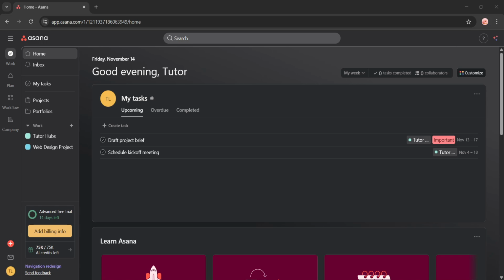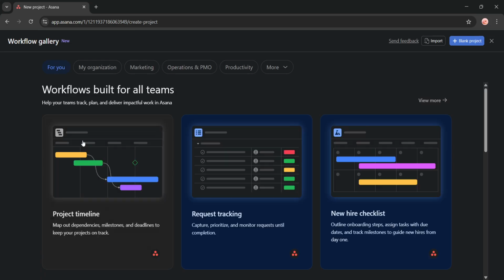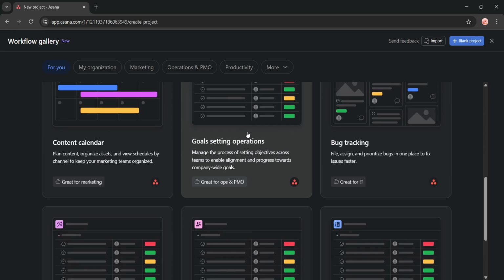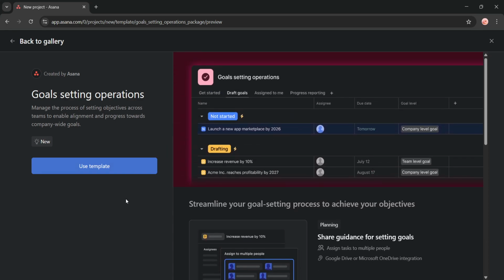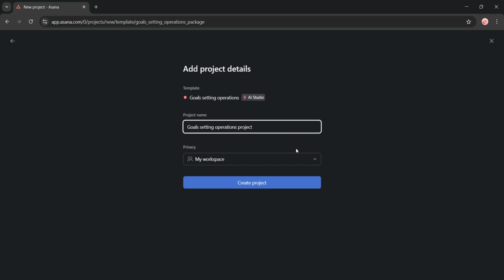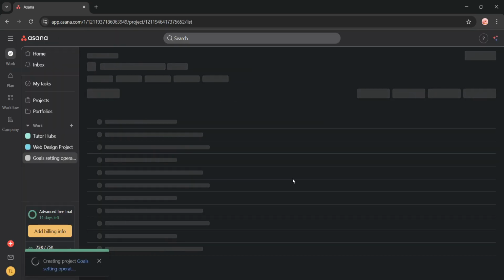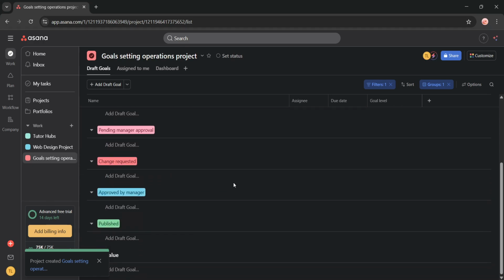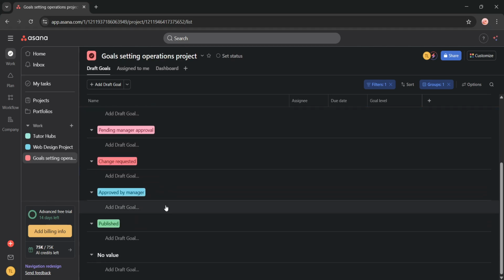How To Save Time With Asana Project Templates (Tutorial 2025)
Along the way, you'll learn how to save time with Asana, Asana project templates setup guide, utilize Asana templates for efficiency, create new projects using Asana templates, set up recurring tasks in Asana, best practices for Asana templates, streamline project management with Asana, boost team productivity Asana templates, Asana template advantages for workflow, implement Asana project template strategy, Asana time saving features tutorial, learn how to use Asana templates